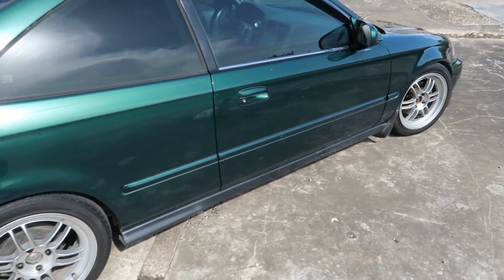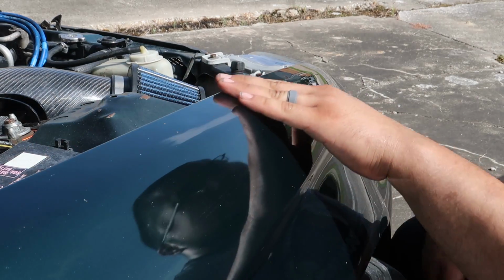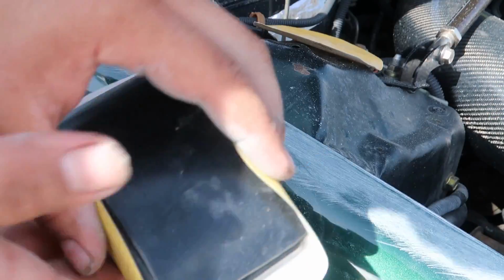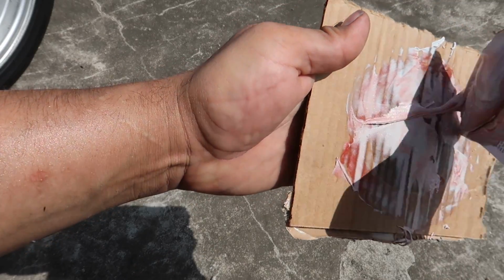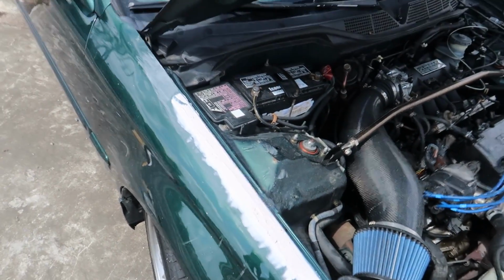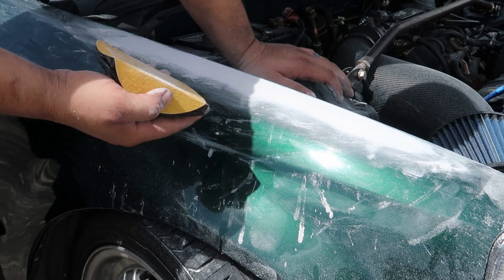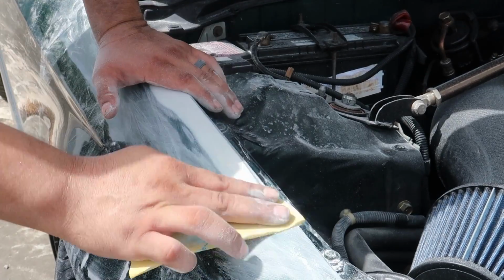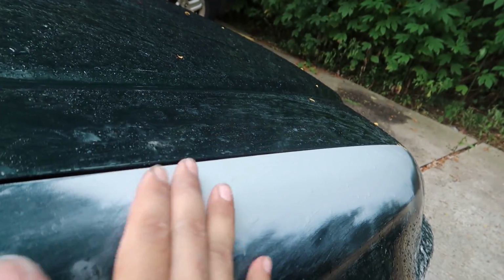Bondo Body Filler Dent Repair DIY With Tips and Tricks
get your bondo body filler here

variety pack of sand paper

Sandable primer